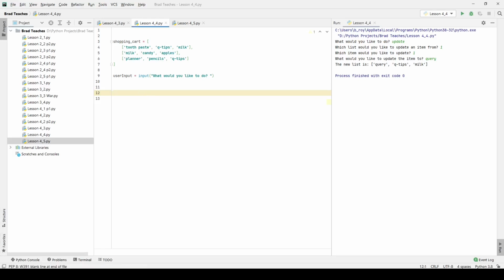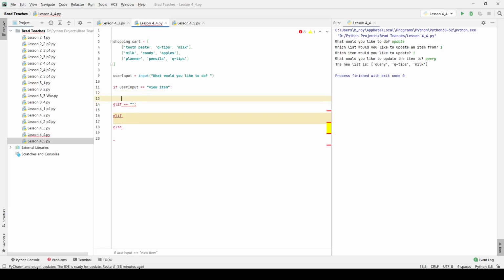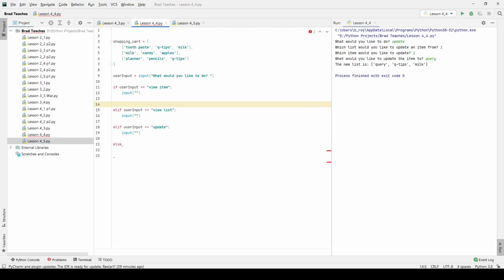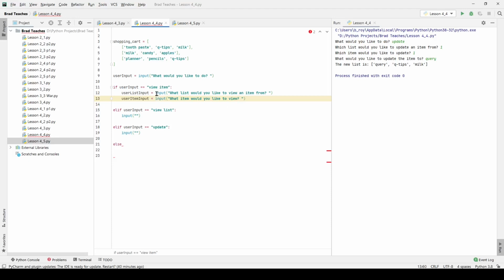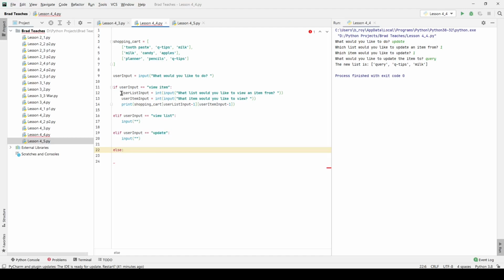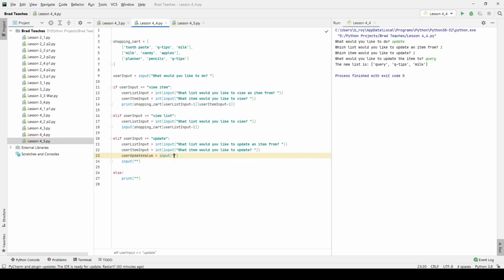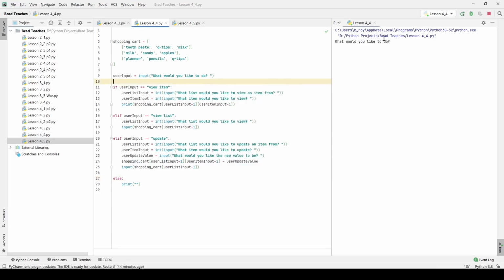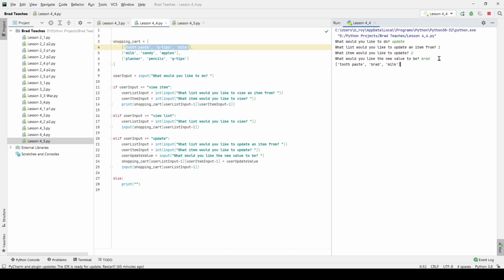Python Lesson 4.4: Lab - Shopping Cart Part 1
Hello friends! I apologize for my stuttering in this look at Unit 4's lab 4. Hope this helps, and I look forward to recording part 2!